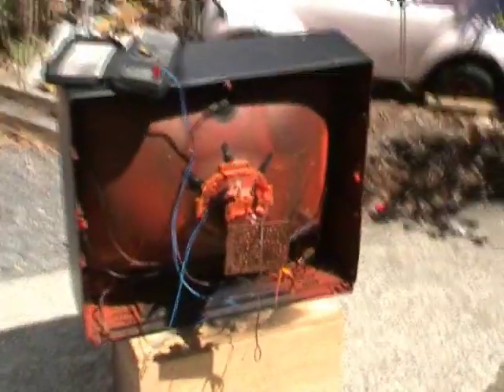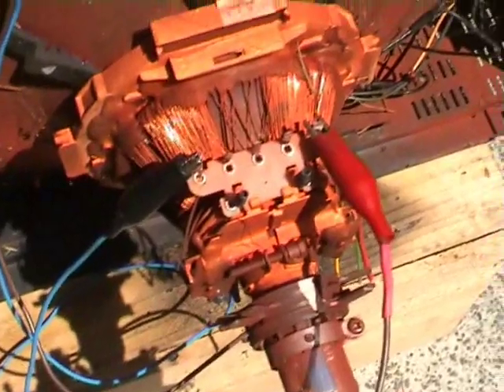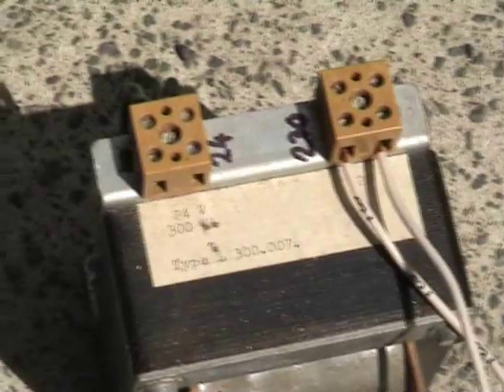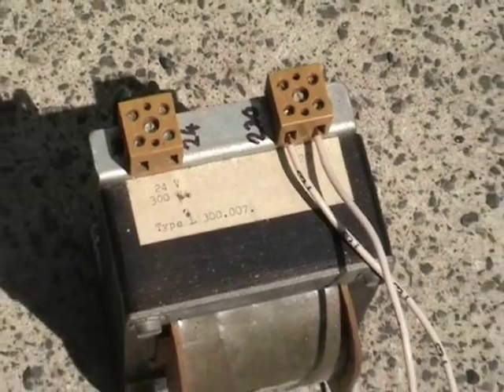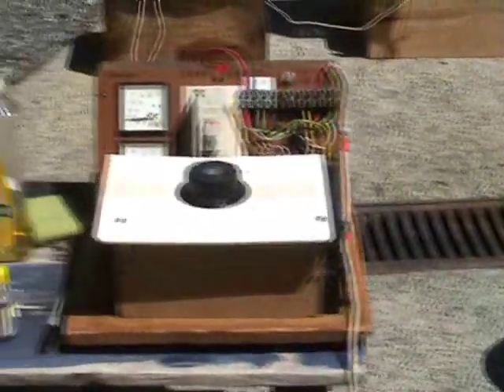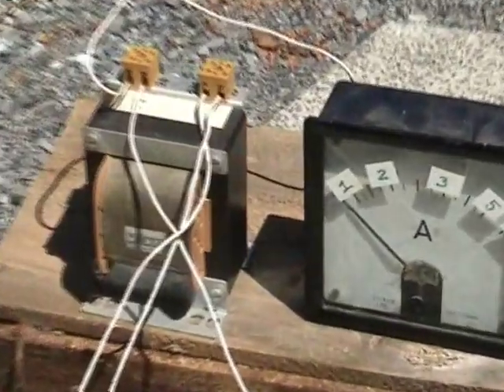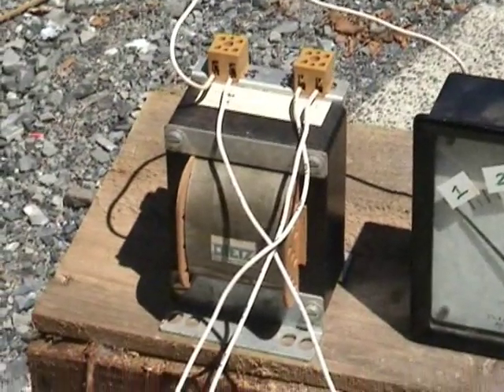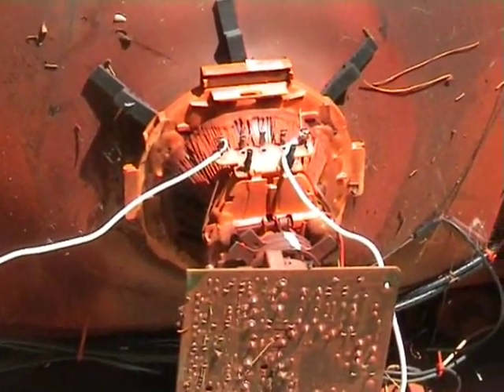CRT deflection coil burnt out and vented CRT tube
data to follow
Putting a 55 Volts AC supply on a 7 ohm coil from an old TV tube.
It smokes
Then the neck is broken to vent the tube.